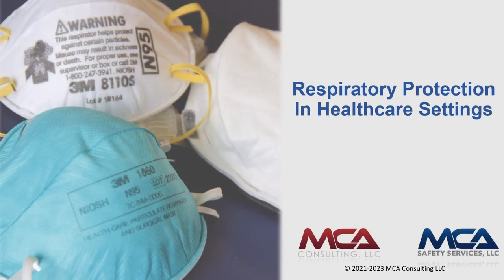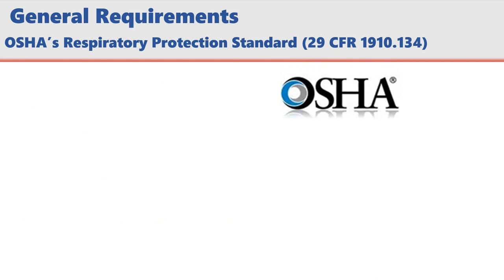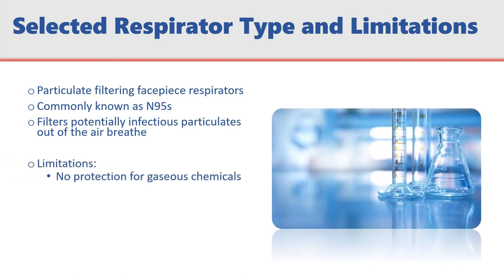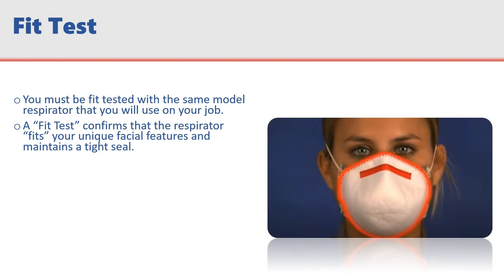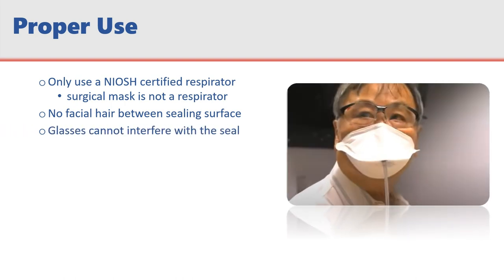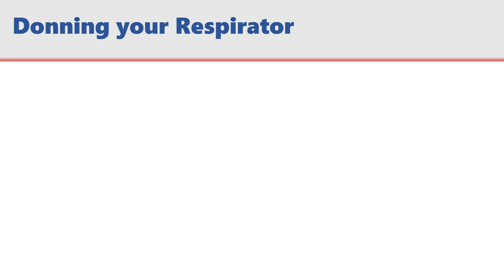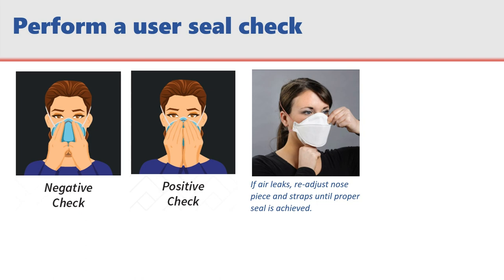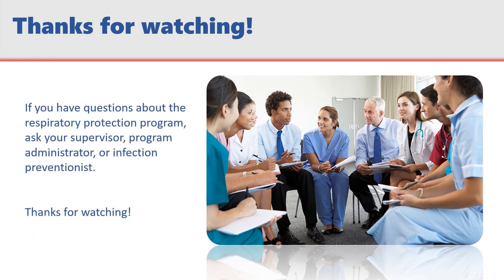Respiratory Protection Training - Basic Requirements for healthcare workers (N95 use)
MCA presents the Respiratory Protection in Healthcare Setting. This training video covers the basic requirements for healthcare workers wearing particulate filtering facepiece respirators (N95s).